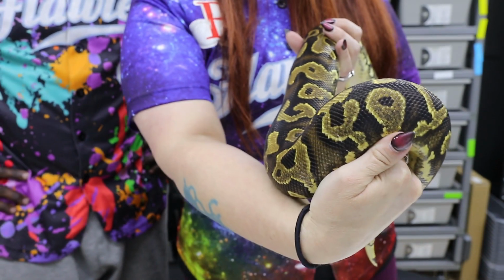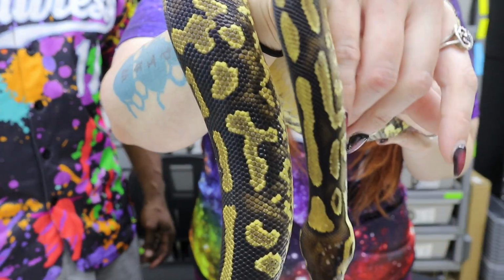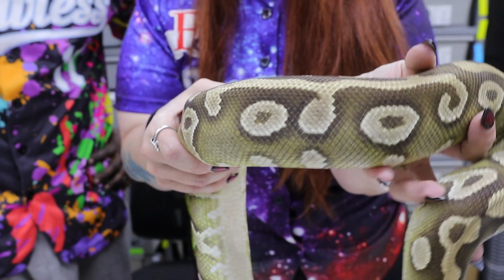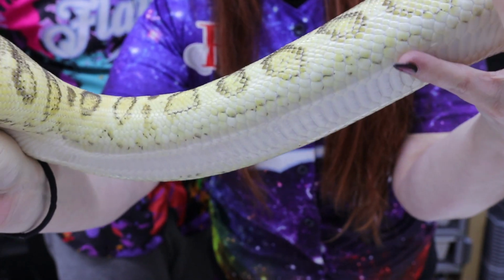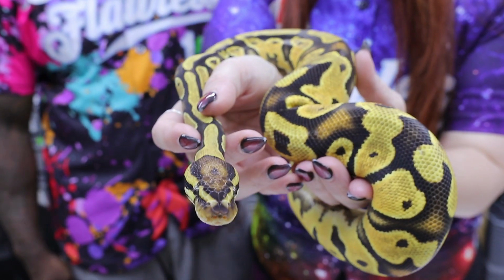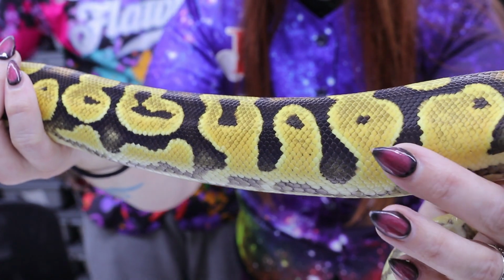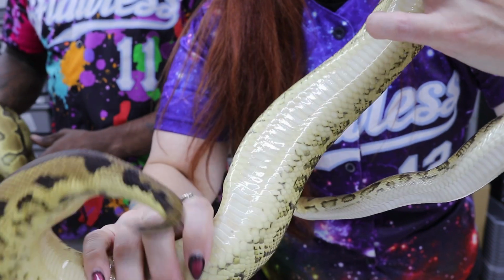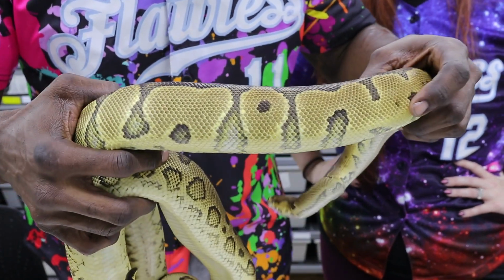Gene Chasers Series: Episode 9 Yellow Belly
Cool series to help new keepers and breeders.